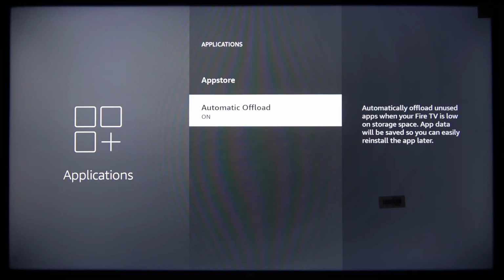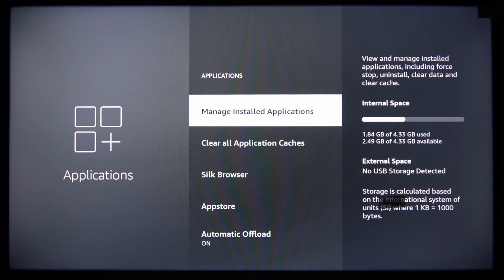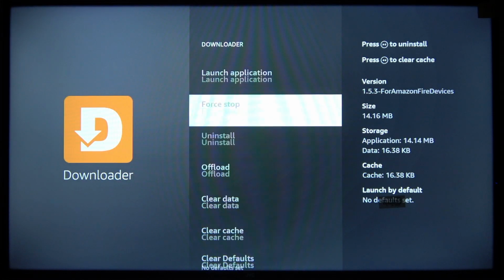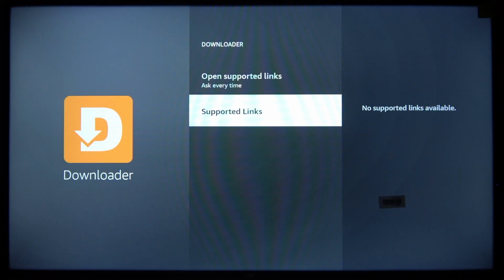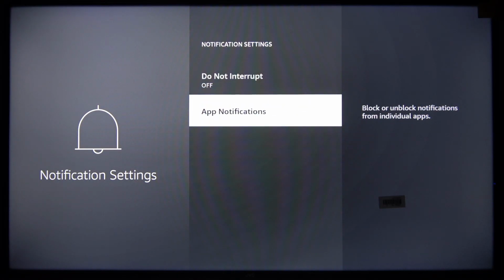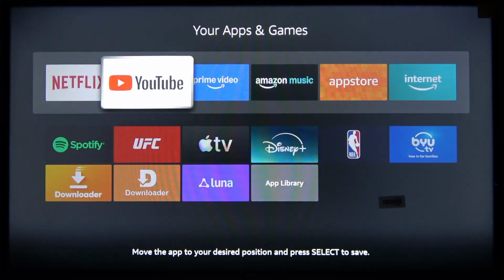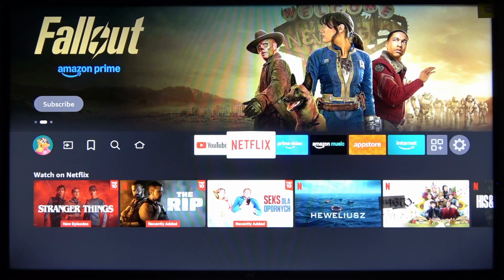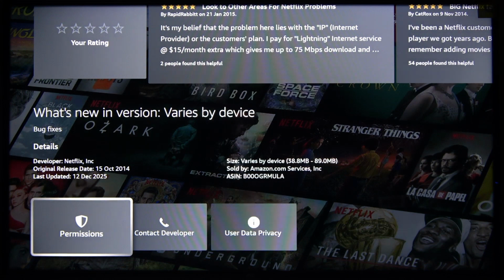JVC Smart TV – How to Configure App Preferences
In this video I will show you how to configure app preferences on your JVC Smart TV. You’ll learn how to open Settings, go to the Applications menu, and change general options like automatic offload to free storage. We also cover App Store preferences such as auto updates, app purchases, external market links and notifications. Learn how to manage installed applications, adjust app permissions, clear cache and data, reset defaults, control supported links, toggle app notifications, and move apps on the home screen. This walkthrough helps you optimize app behavior, privacy and storage on your JVC Smart TV.

How to configure app preferences on JVC Smart TV?
How to change app permissions on JVC Smart TV?
How to enable or disable automatic app updates on JVC Smart TV?

0:00 Intro – what we’ll cover
0:05 Open Settings and Applications menu
0:22 General preferences – Automatic offload explained
0:43 App Store preferences – auto updates, purchases, external markets
1:10 Manage installed apps – open app settings and permissions
1:42 Clear cache, clear data, offload app, and supported links
2:11 Preferences → App notifications (enable/disable per app)
2:44 Move apps on Home screen or App Library
3:03 Check app permissions on install (More info in App Store)